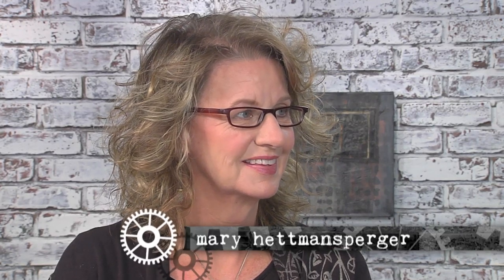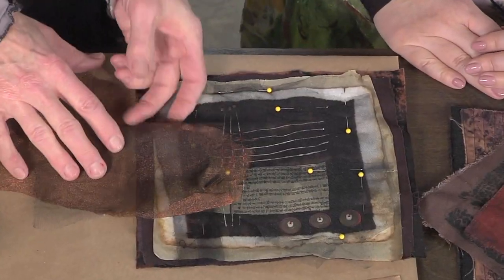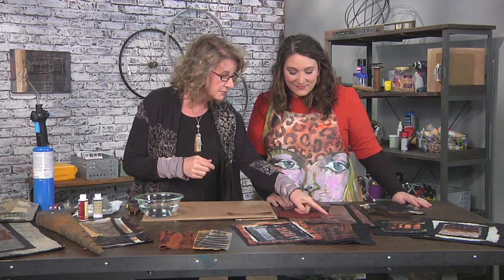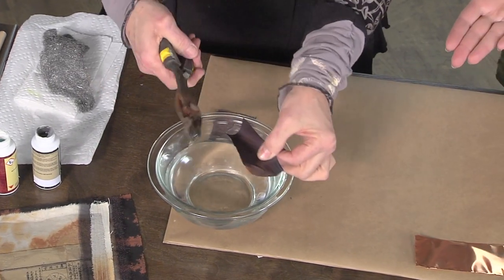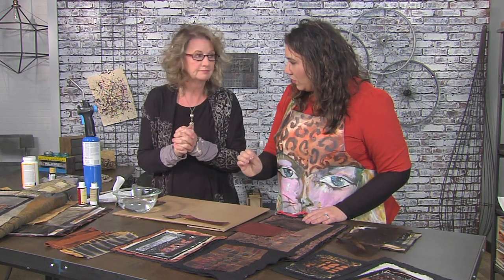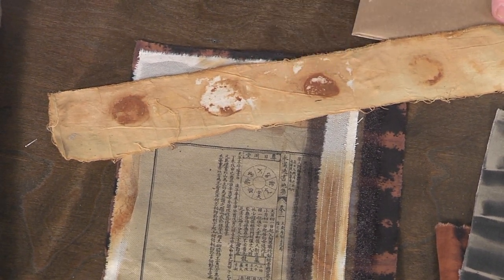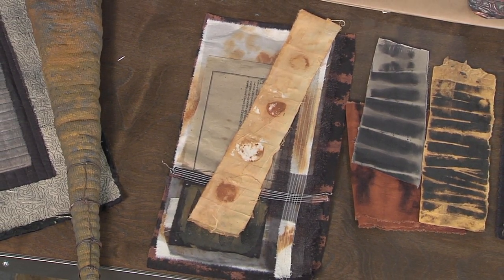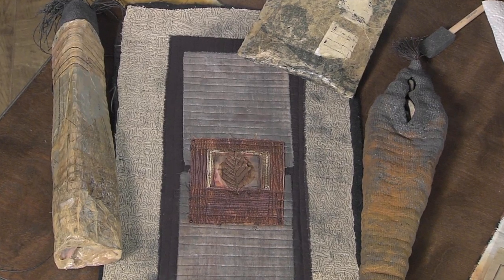How to rust, distress & age a variety of materials on Make It Artsy with Mary Hettmansperger (606-2)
Mary Hettmansperger has a tutorial on how to distress, or age just about any material from meatal to fabric. Season 600 is
all about watching the clock because it’s time to include art in your life. Join host Julie Fei Fan Balzer and top

designers and makers because it’s Time to Make It Artsy.